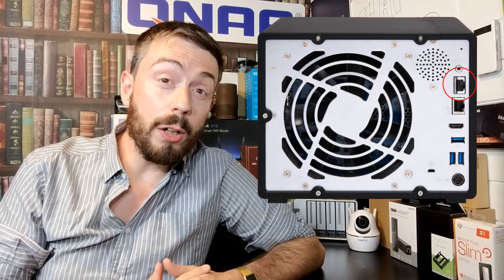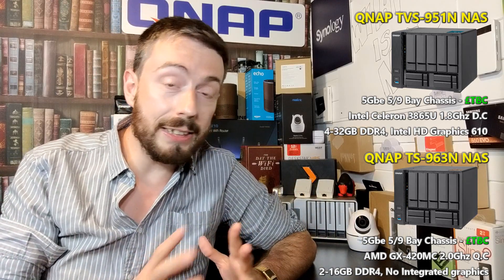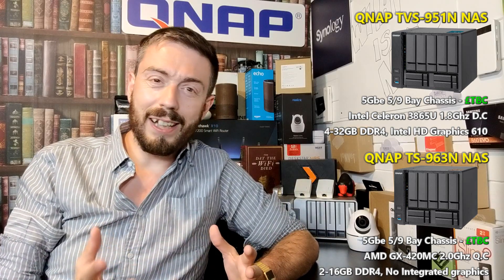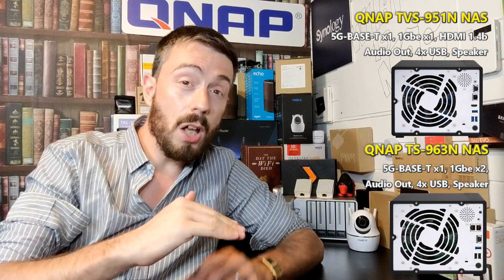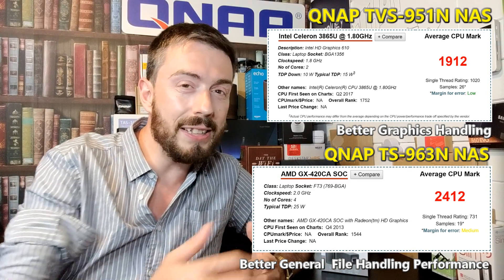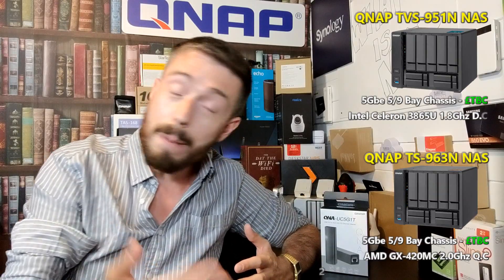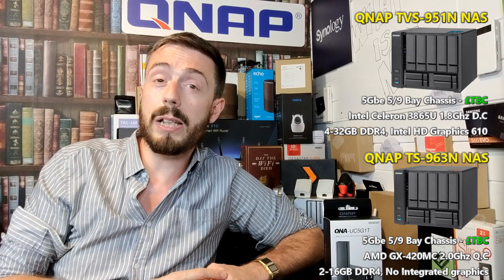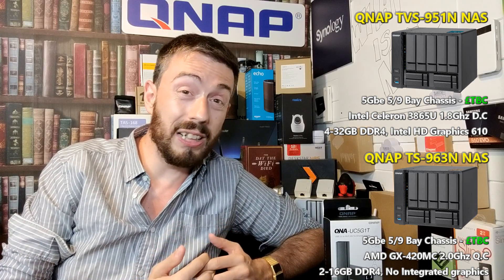QNAP TVS-951N and TS-963N 5Gbe NAS Drive for Home and Business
QNAP NAS have really been busy in Q3 of 2019. Last week we saw the reveal of the new 5Gbe TVS-x72N series and now we have seen the reveal of a new 9-Bay (5 Hard Drive and 4 SSD) based NAS, the TVS-951N. The latest unit to join the growing 5-gigabit ethernet collection features an Intel dual-core processor and HDMI out is a much more appealing purchase for those looking into the affordable network upgrade of 5Gbe over 1Gbe! I say this is a new QNAP NAS, the TVS-951N is a revision of the previously released 10Gbe enabled TVS-951X NAS released late in 2018. Let’s find out what the QNAP TVS-951N has in store for us in 2019 and whether this is just the TVS-951X with a downgrade? I beg to differ, let me explain why.

New QNAP TS-963N NAS featuring RJ45 5Gbe, dedicated SSD Bays and HDD Bays for 2019

Good news for those wondering what QNAP have coming in the next few months, with the unveiling of another updated 9-Bay (5 HDD 3.5″ and 4 SSD 2.5″) NAS for 2019 for their 5Gbe series and it is very much what you would expect from the innovators of NAS industry. This new compact desktop NAS device features tiered Hard Drive and SSD storage bays, that enables the multiple storage options, as well as the ability to create completely independent volumes and separate access speed storage environments.  This multi-storage device arrives not only with an unparalleled capacity and access speed choices, but also features a new AMD based CPU and impressive connections in a remarkably compact chassis.

If you want to get your hands on yoru very own QNAP TS-963N NAS, Pick one up from the NAS Experts, , today